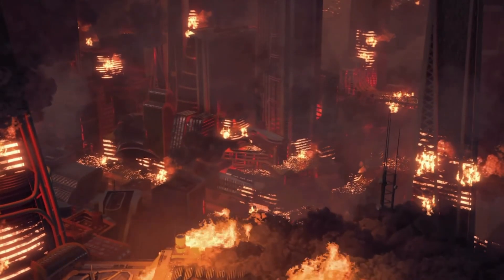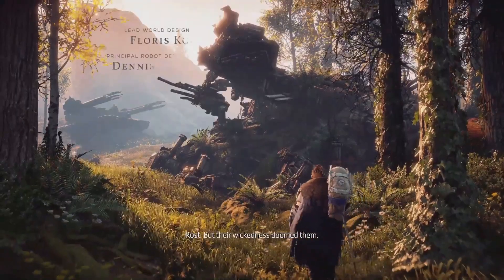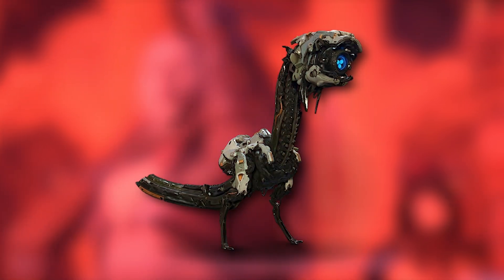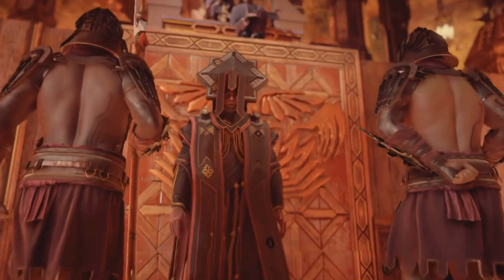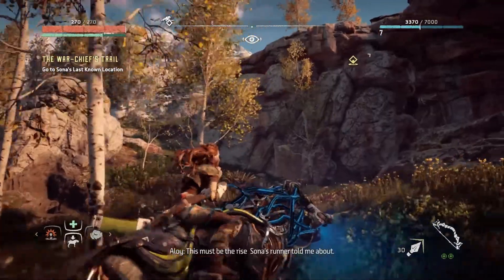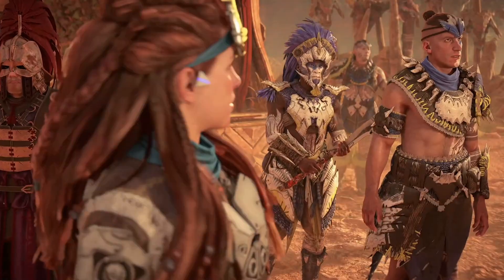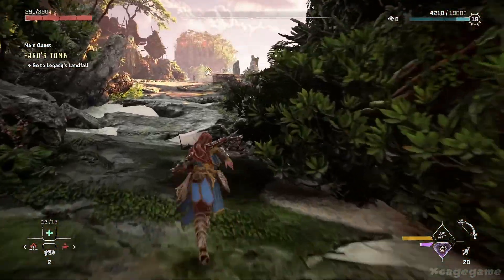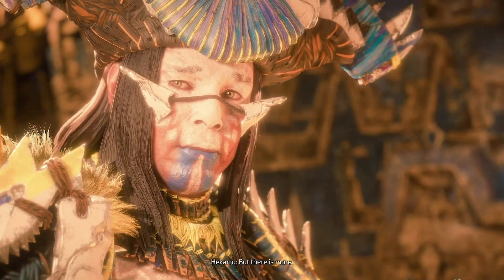Why Horizon Zero Dawn is an Artistic and Technical Masterpiece